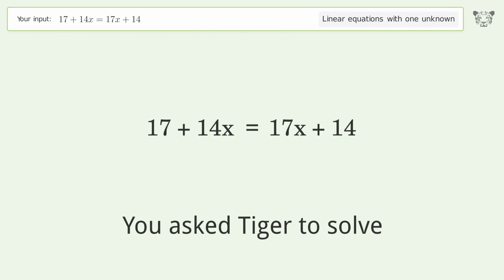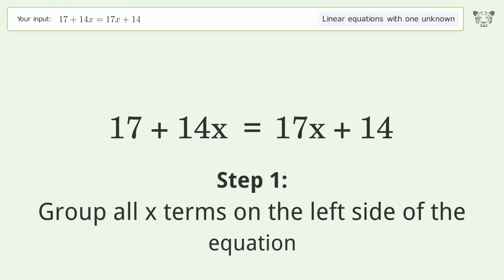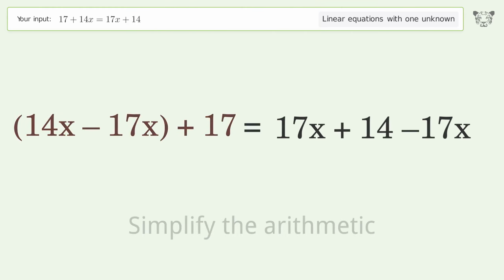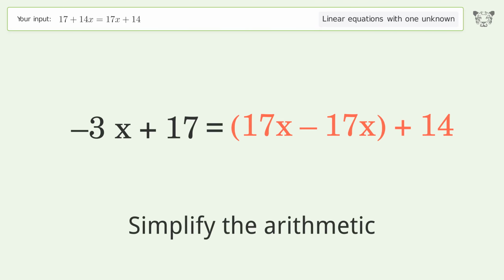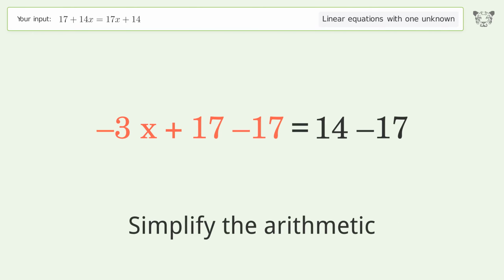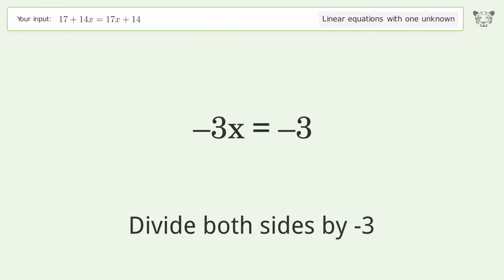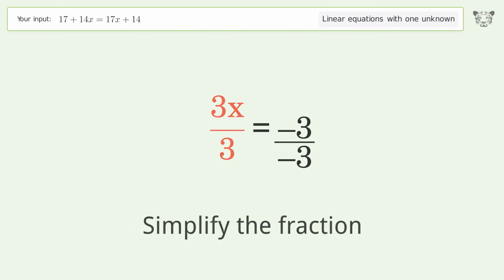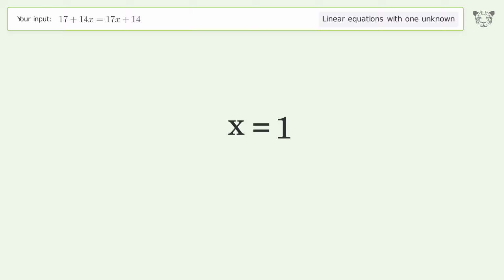Solve 17+14x=17x+14: Linear Equation Video Solution | Tiger Algebra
Struggling with 17+14x=17x+14? Watch our step-by-step video on Tiger Algebra to master this linear equation effortlessly. Also check out for more tips and tricks for dealing with linear equations with one unknown